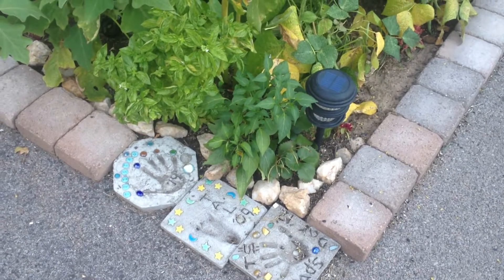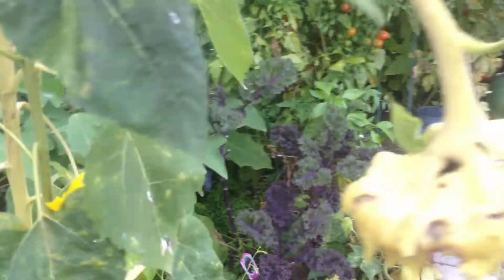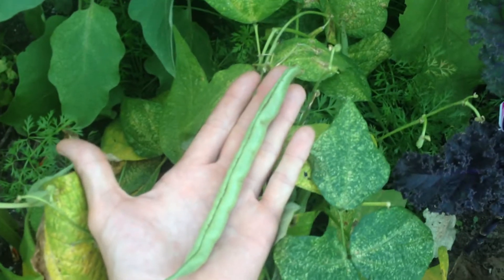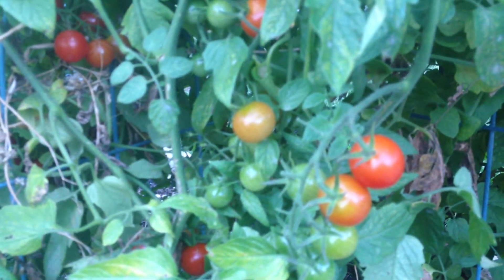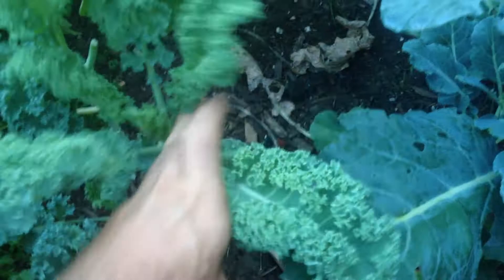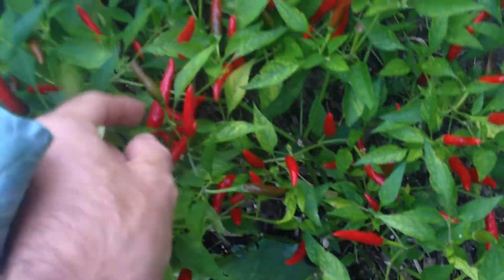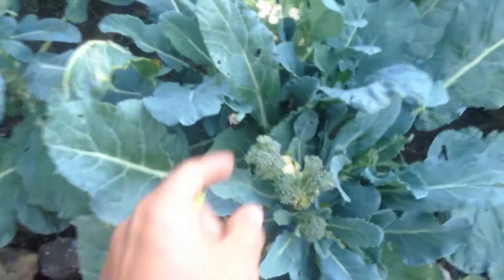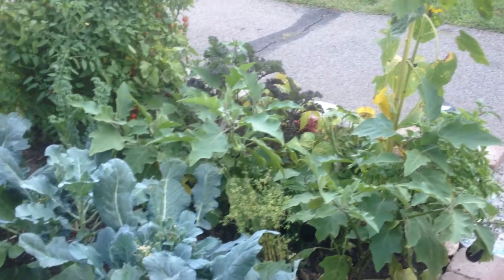Grass to Garden, Final front yard to Feast Finale!!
A close look into what my front yard turned into with just a little bit of seed, water and sunshine, AMAZING GROWTH!!!  The Grass to Garden series with the Wellness Hero has 5 videos about the transformation of my front yard in 2014.  Watch in order as the series progresses with abundance of WELLNESS!